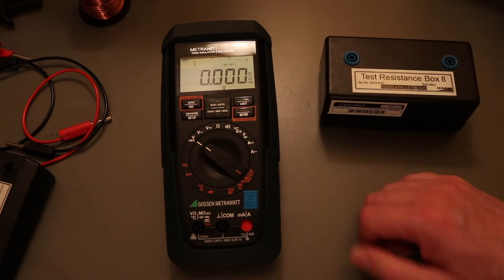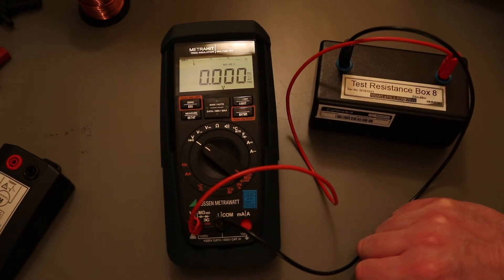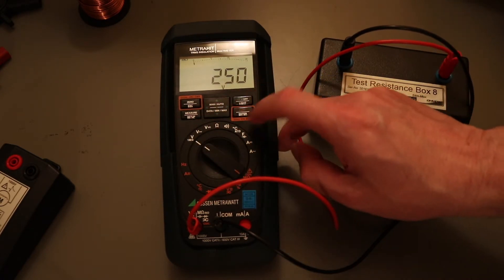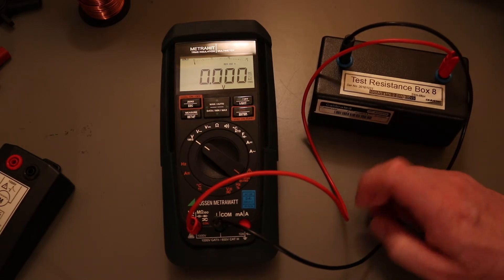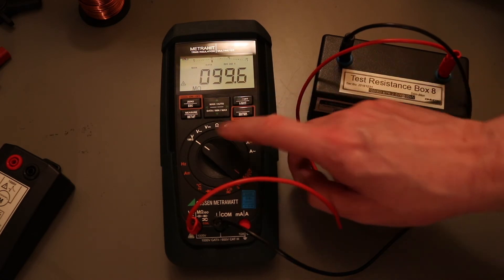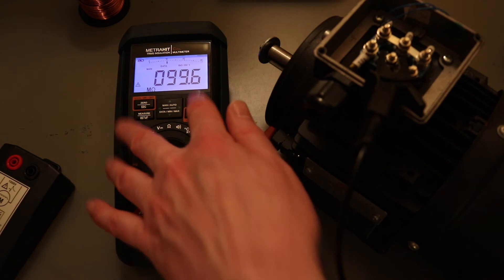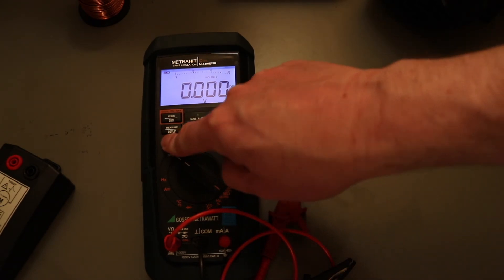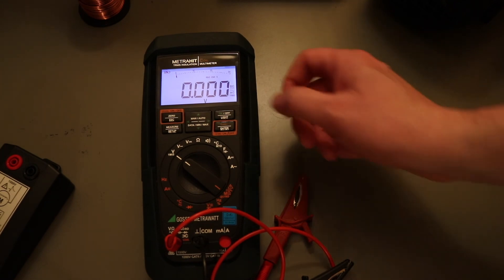MetraHit IR Test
Testing the insulation test function on the Gossen Metrawatt MetraHit Coil Motor Testing Multimeter.